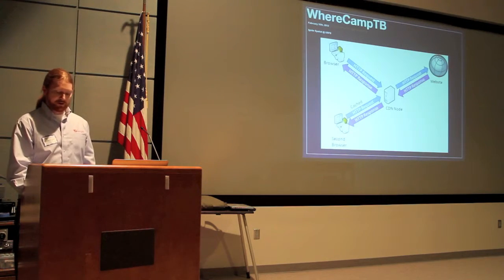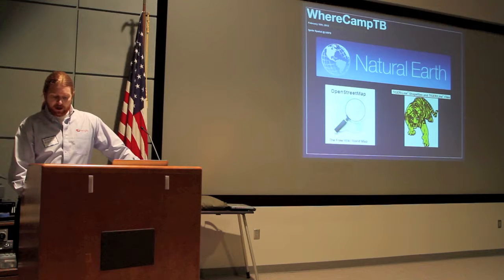Creating a Whole-World Map Cache at WhereCampTB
Dan Dye from WeoGeo on creating massive map caches without using Google tools. At IgniteSpatial, WhereCampTB 2012.